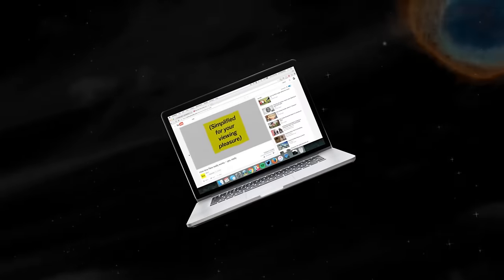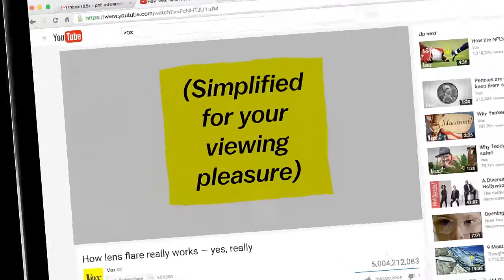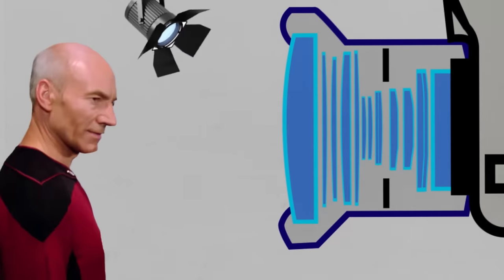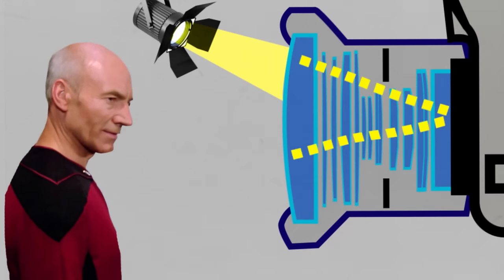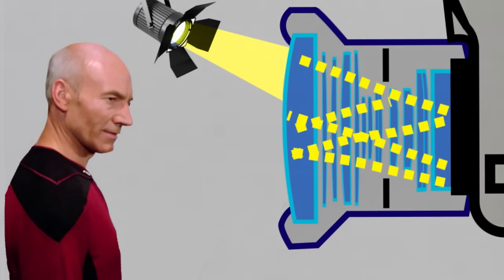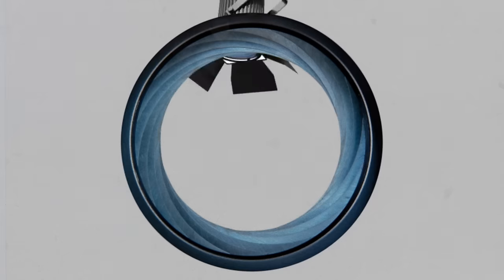We’ve hit peak lens flare. Here’s how it started.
We've reached peak lens flare. Vox's Phil Edwards explains how it happened.

Lens flare: it's familiar from the very shiny work of J.J. Abrams, but it goes far beyond his flare-strewn canon. Lens flare has a long history and a lot of different meanings.